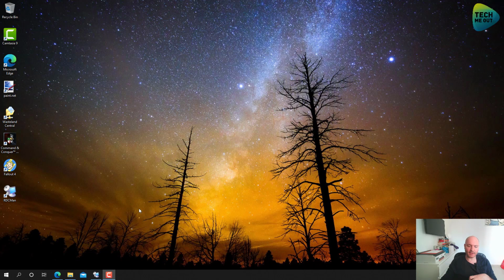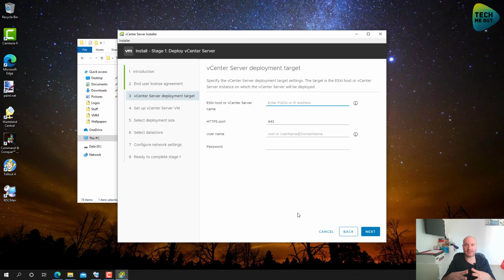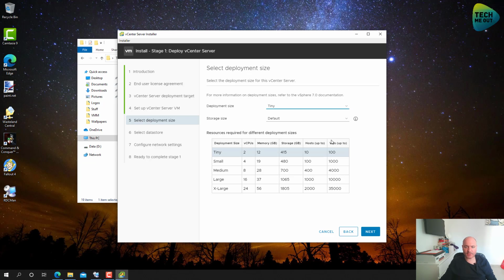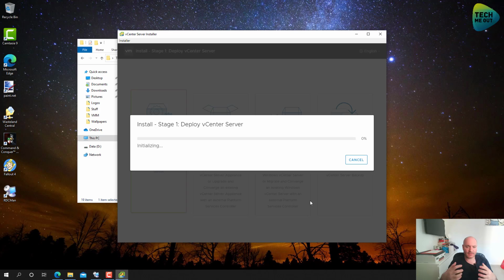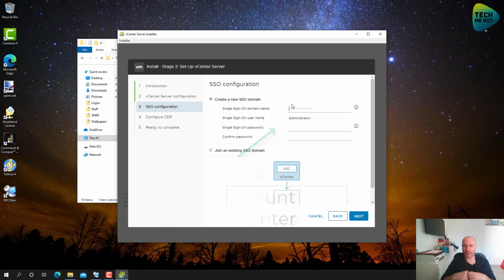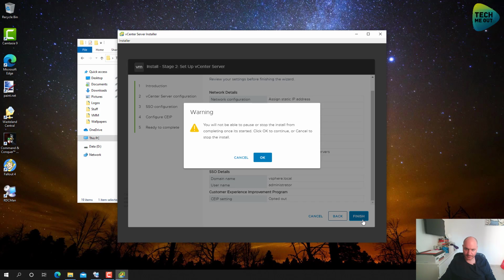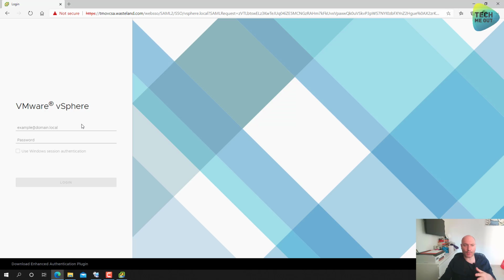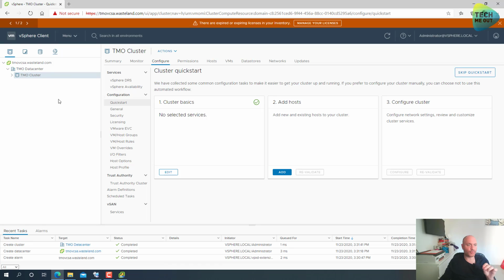Install VMware vCenter 7 (The Easy Way)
Install VMware vCenter 7 - Virtual Appliance Version.

If you want to learn how to install VMware vCenter 7, you have come to the right place.
the installation process of VMware vCenter doesn't have to be all that difficult. if you prepare correctly, the VMware vCenter 7 installation will be a breeze.

Actually, the installation process hasn't changed all that much since VMware vCenter version 6. now in VMware vCenter 7, we think things got even simpler.
keep in mind, in version 7, VMware vCenter 7, requires at minimum 12GB of memory to run smoothly. if you are planning for home lab install, make sure to have enough RAM available.

In this video we will install VMware vCenter 7 appliance in a domain environment. this means we will have to create a DNS A record for the VMware vCenter 7 appliance.

There a few prerequisites and few post installation tasks we need to attend to, we will go over all of them.

Video Index:
0:00 Intro
1:50 Prerequists
4:55 Installation Stage 1
10:07 Installation Stage 2
14:50 Launch the Web UI
16:45 Example Datacenter and Cluster Creation
17:50 Summary